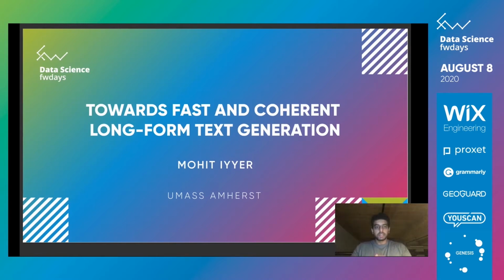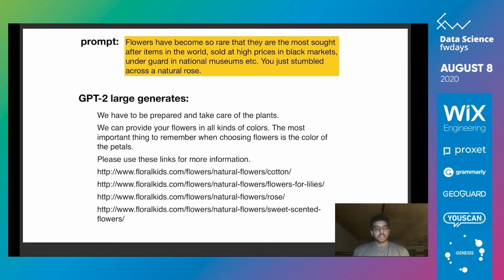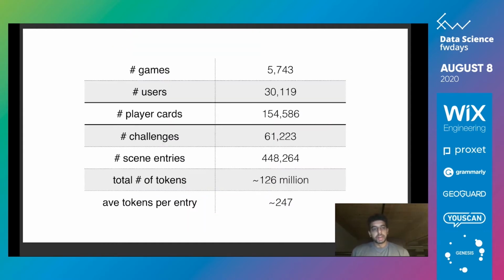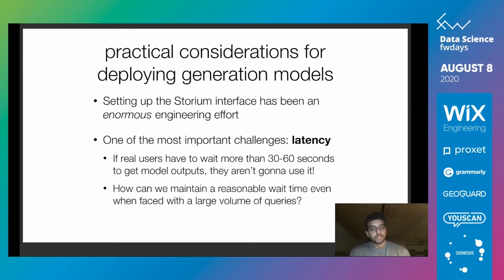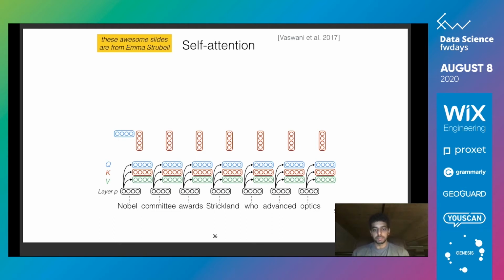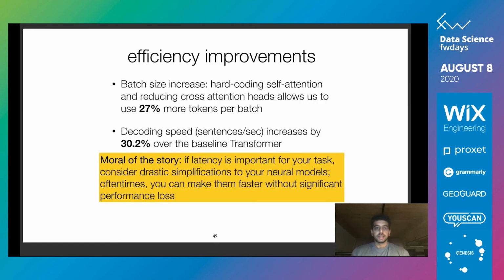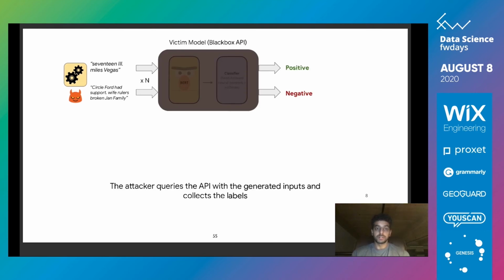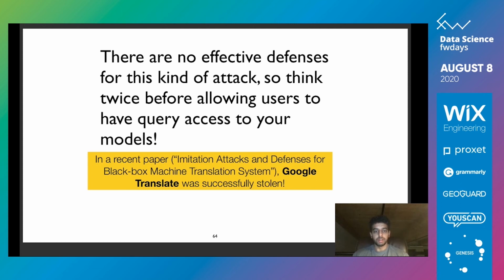Towards fast and coherent long-form text generation [eng] / Mohit Iyyer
This is a video from the Data Science fwdays'20 online conference, that was held on August 8, 2020.

Talk description:
Longform text generation, which involves building computational models to produce lengthy output texts (e.g., summaries, or translations of documents), is still in its infancy. In this talk, the speaker focuses on two key challenges with long-form text generation models: (1) the deterioration of their output quality as outputs become longer and more complex, and (2) their general memory and speed inefficiency, which causes latency issues when they are deployed in user-facing applications. Iframe these issues within a case study on computational story generation, a task for which my lab has successfully built and deployed a system to thousands of users. He will discuss specifics of our model architecture, training strategies to maximize memory use, and simplified model variants to increase inference speed.